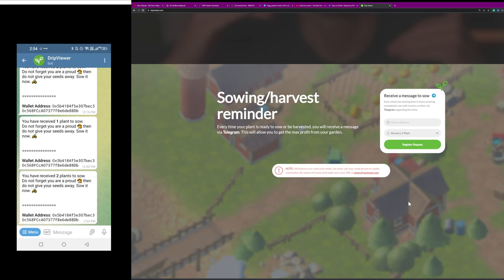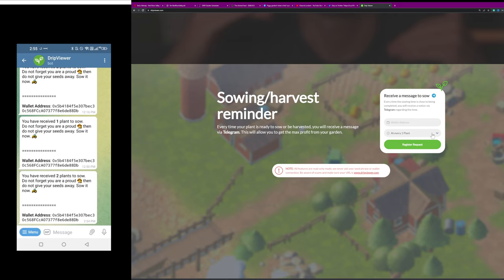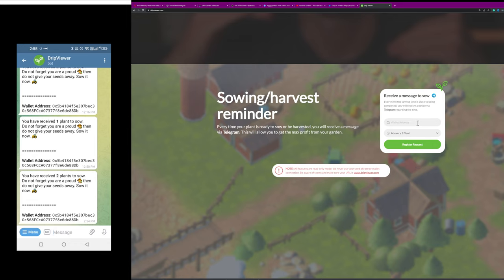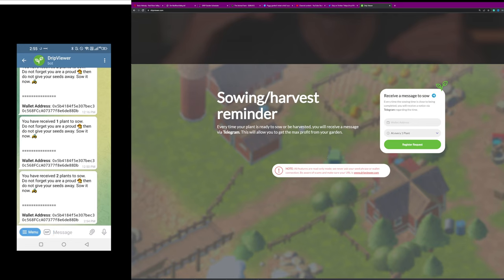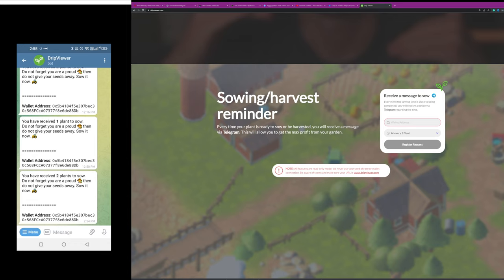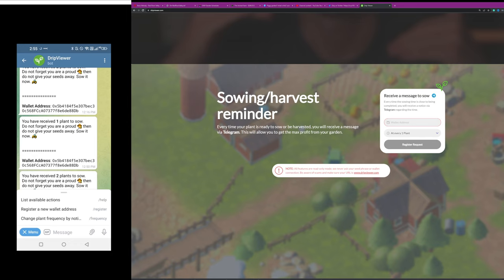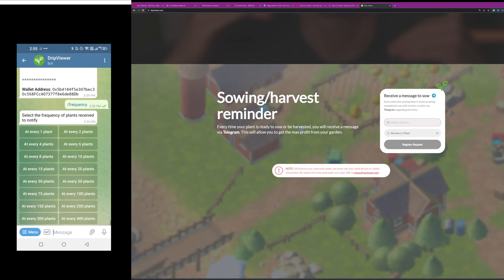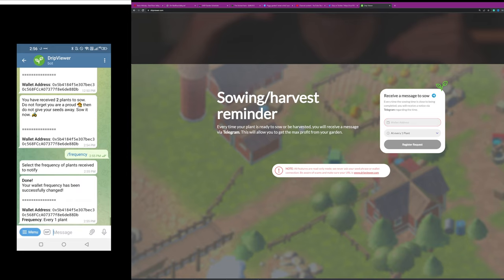DRIP Garden Viewer - Change Plant Notification Interval Via Telegram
Change Plant Notification Interval Via Telegram

Referral links and resources are below if you want to hop in and join me on this journey but obviously, any crypto can be high risk and this is NOT FINANCIAL ADVICE. You need to do your own research on all protocols, contracts, and programs. These programs do not depend on referrals but we all make more and have less tax or fees if we are in a team, so, why not?

My DRIP Garden Spreadsheet with Decay and Compounding Estimation (watch the linked video below first if you haven't used it yet):